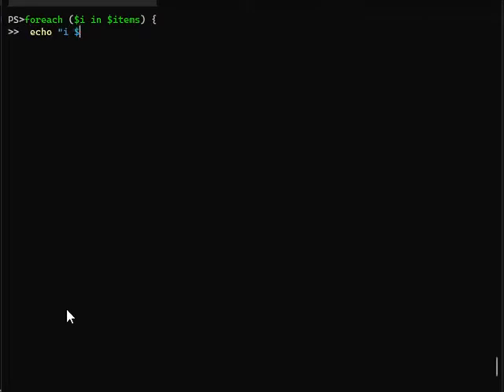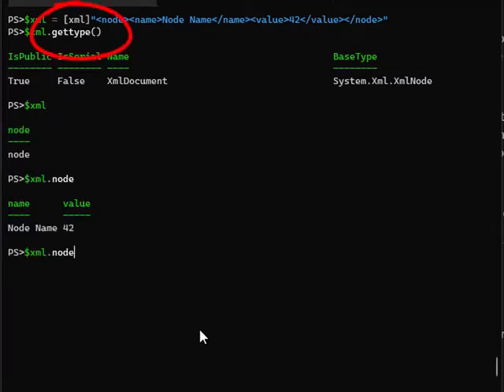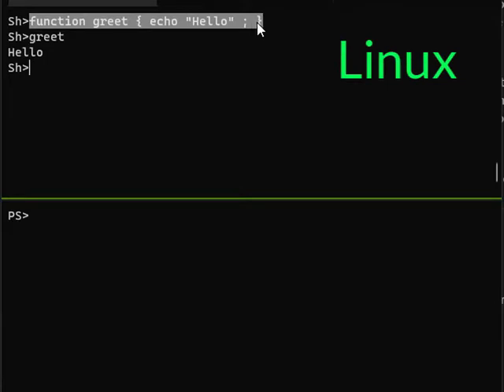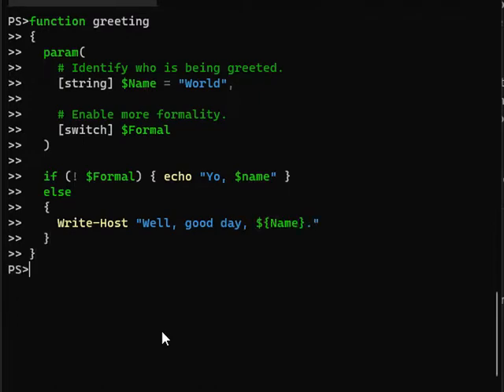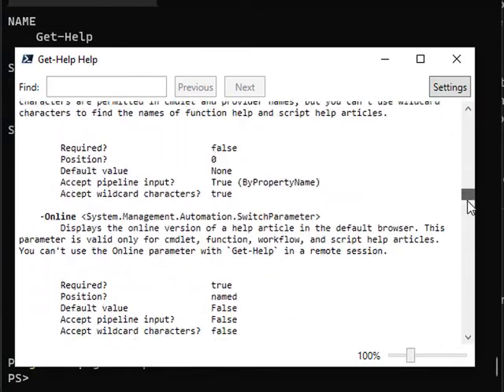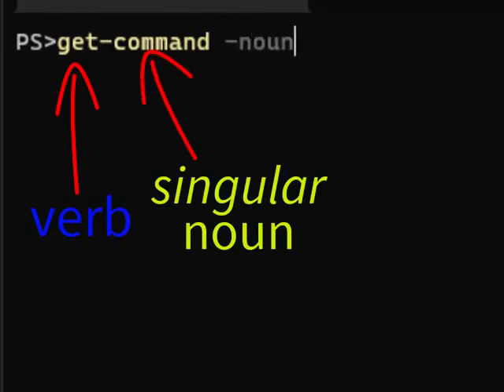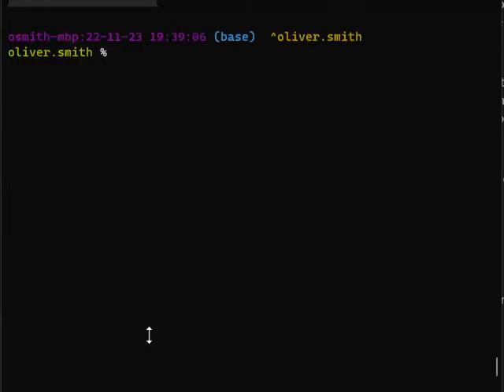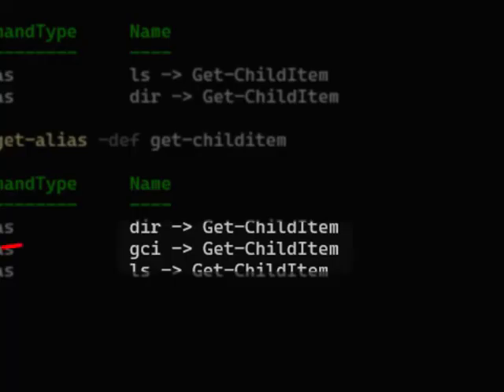Powershell: Blitz Talk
In under 5 minutes I'll show you why a shell/bash power-user for 30 years switched to Powershell.

Not a tutorial, and we won't be stopping to smell the roses...